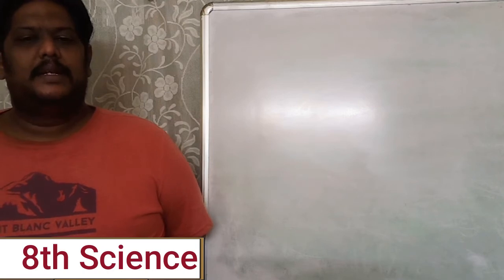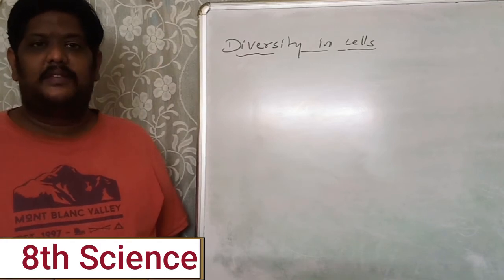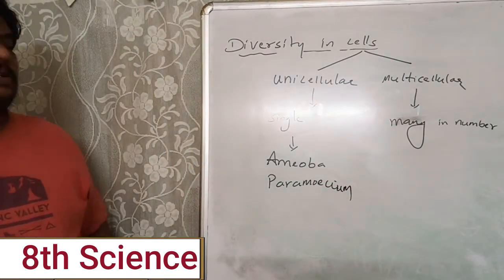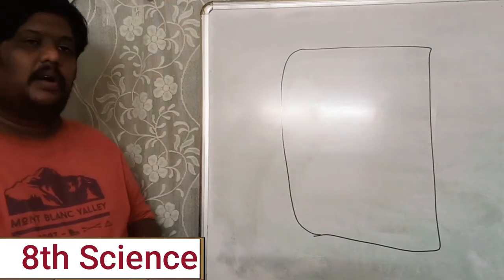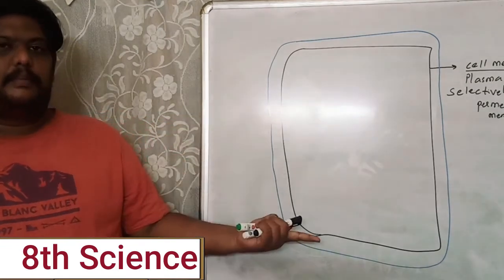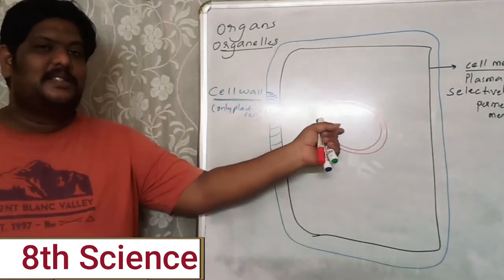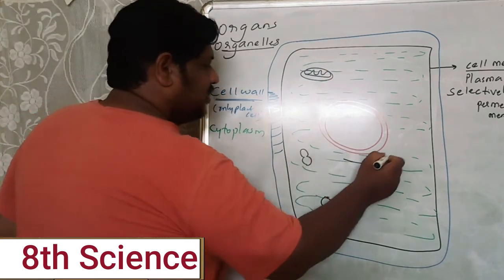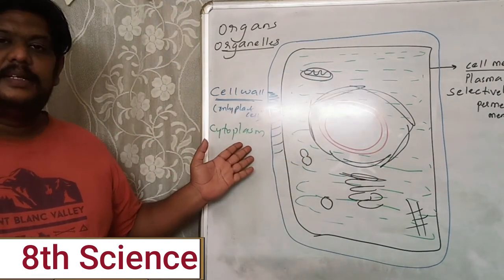8 th Biology Cell Basic unit of life